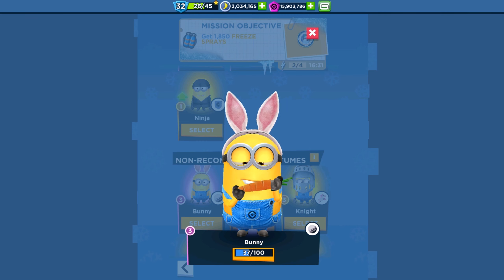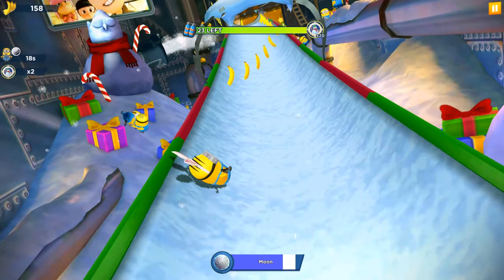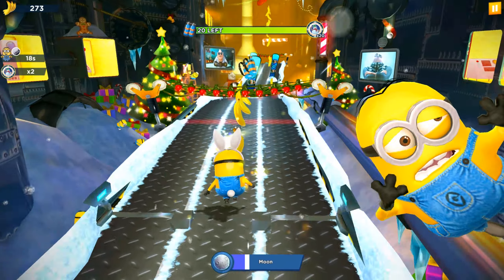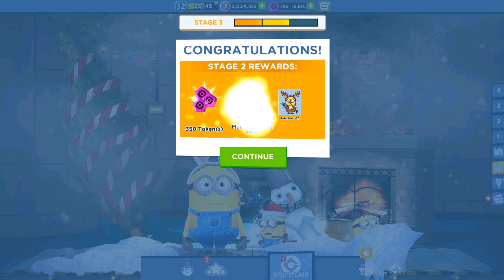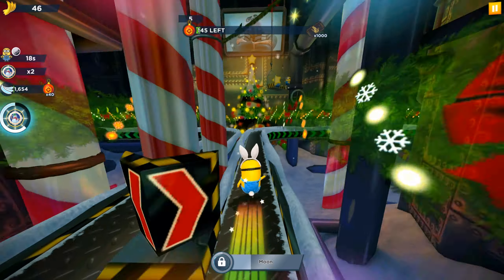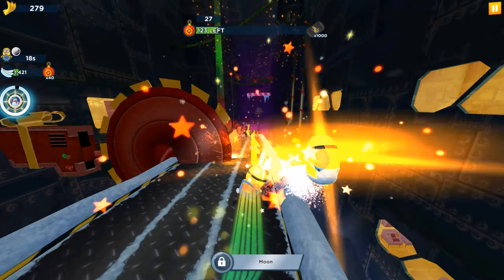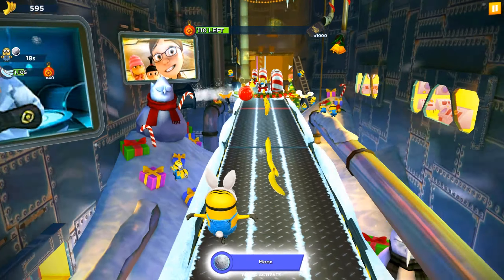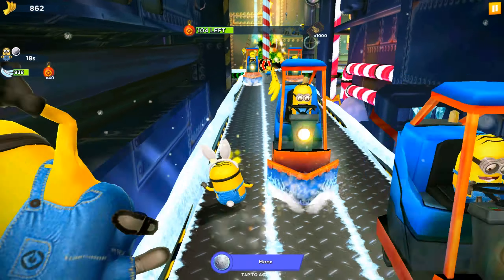Bunny Minion Got Stage 2 Reward in holiday for girls special mission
What’s New in Version 7.6.0 update

Ready to run with the Minions during the winter holidays?

Holiday for the Girls: Have fun with the Minions as they try to build a snowman for the holiday celebration!

Polar Expedition (coming soon): The Minions just heard about the mammoths and are ready to go to the Arctic Base to find some!

NEW COSTUMES:

Reindeer: Cheer along with this cute reindeer!

Polar Explorer: Find out how to get that warm fuzzy feeling even on the Arctic Base!

Doctor: A banana a day will keep the Minion dressed as a doctor nearby!

Happy Holidays!

XOXO, the Minion Rush team